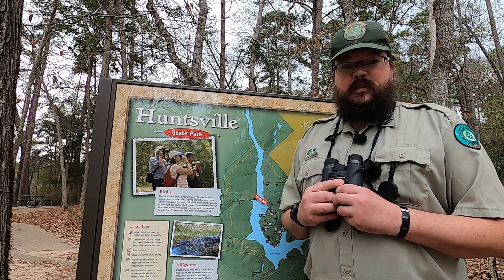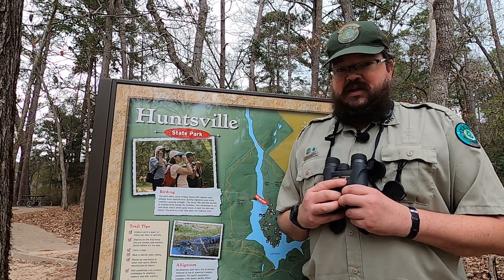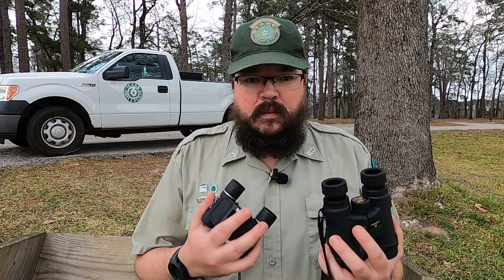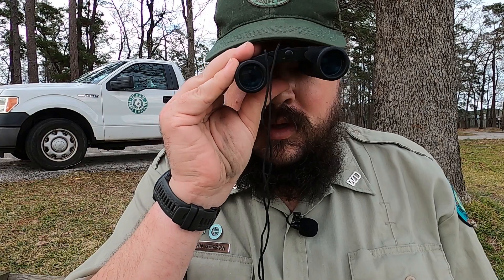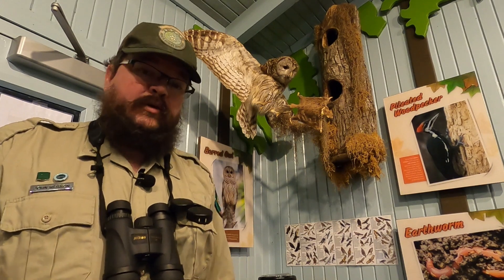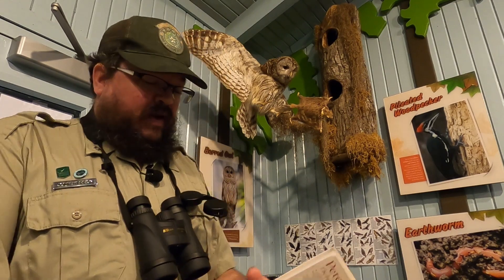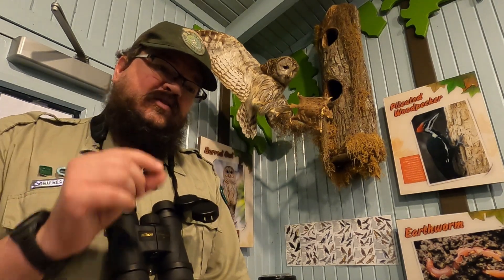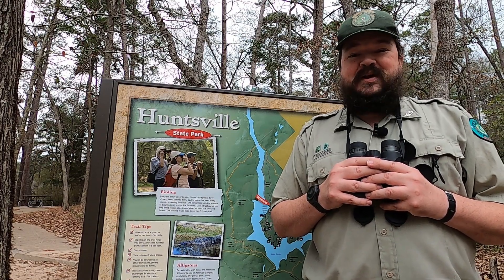Huntsville SP | How To: Tips to Start Birdwatching!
Ranger John shows you the essential tools of birding and how to get familiar with them!